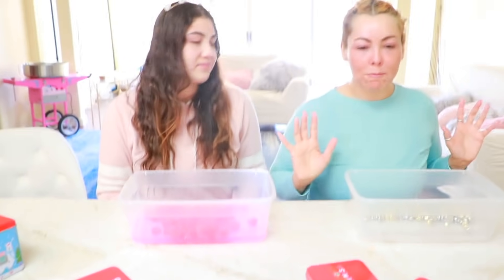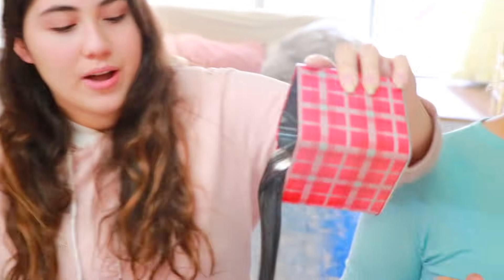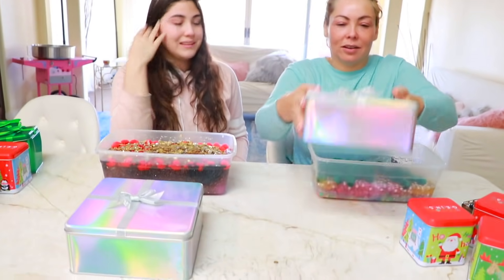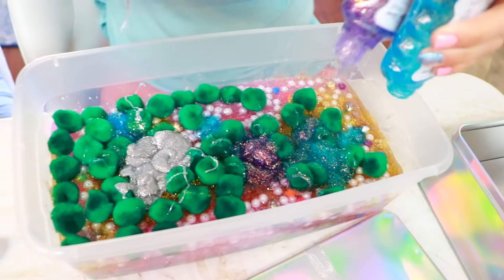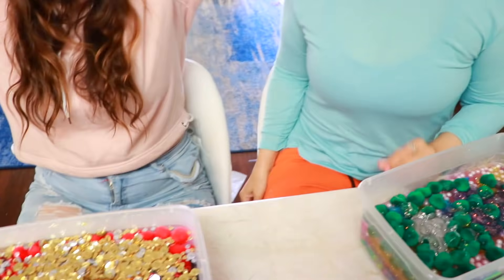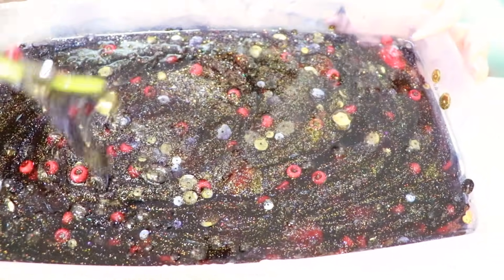DON'T CHOOSE THE WRONG HOLIDAY BOX FOR SLIME!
DON'T CHOOSE THE WRONG HOLIDAY BOX!

ADDING RANDOM CAR PRODUCTS IN SLIME!

Mail:
Ameerah Navalua